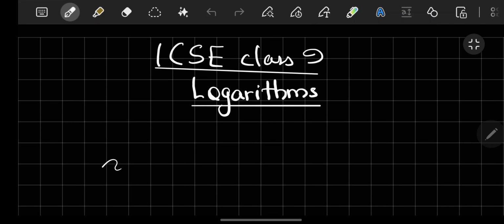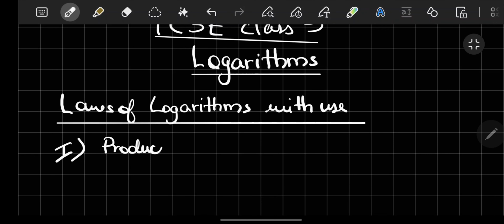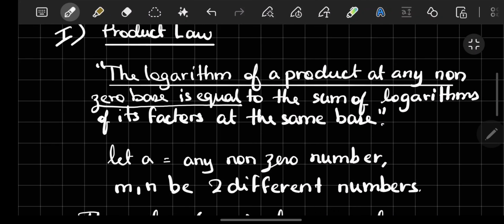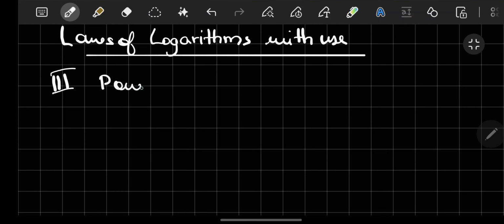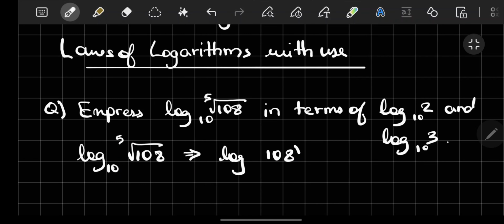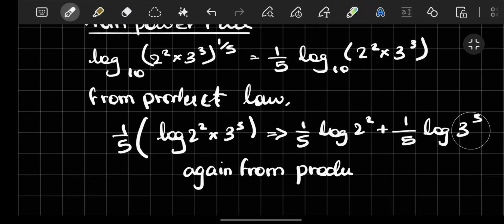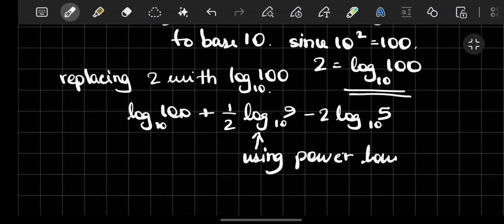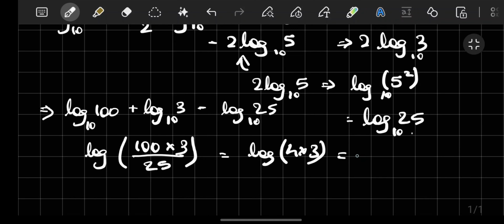Master Logarithms from Zero | Class 9 ICSE | Part 2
📘 Logarithms | Class 9 ICSE Maths | Learn from Scratch

Welcome to The Concept Lab! 🚀

In this video, you'll learn the basics of logarithms in a simple and easy-to-understand way. This lesson is designed for Class 9 ICSE students and is perfect for beginners who are learning logarithms for the first time.

📚 In this video, you'll learn:
✔️ Why do we use logarithms?
✔️ Relationship between exponents and logarithms
✔️ Basic logarithmic notation

💬 Have a doubt? Ask your question in the comments, and I'll do my best to help!